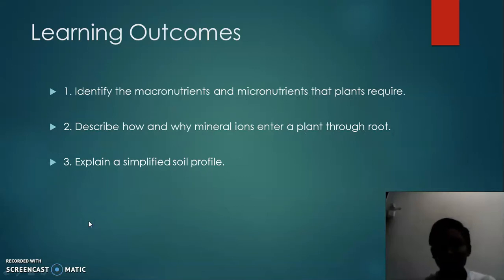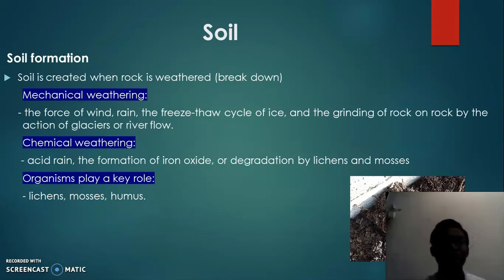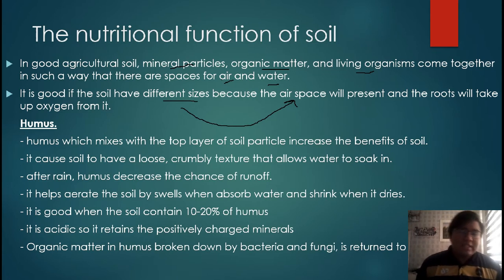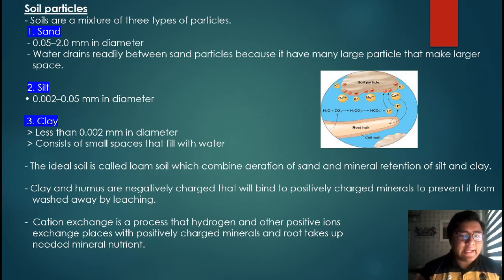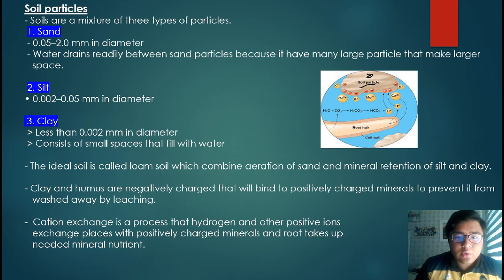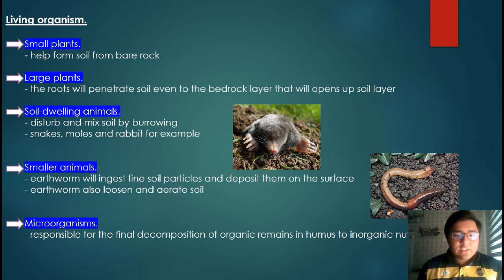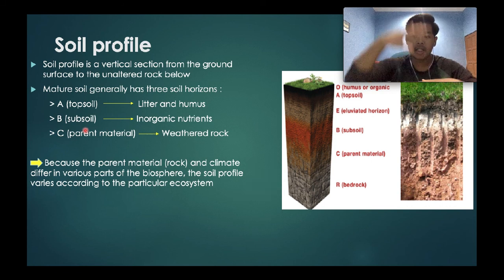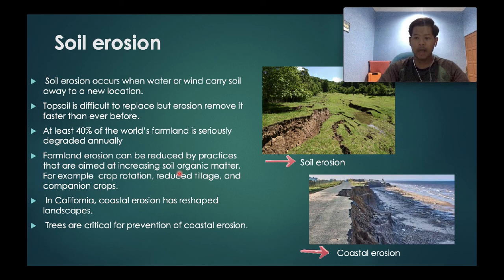ASB0205 Plants Nutrition and Soil ASPer15 K1